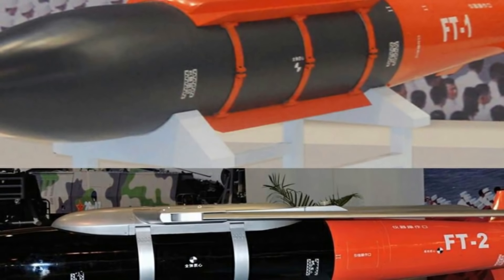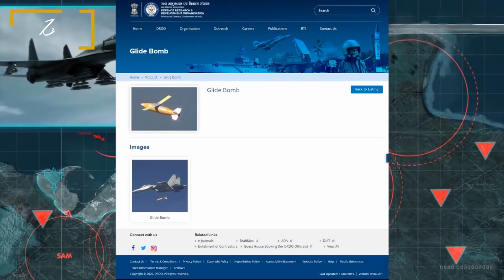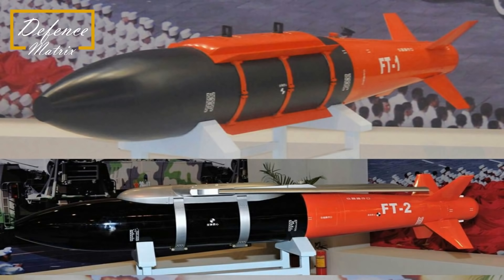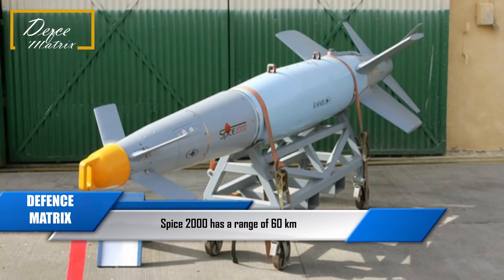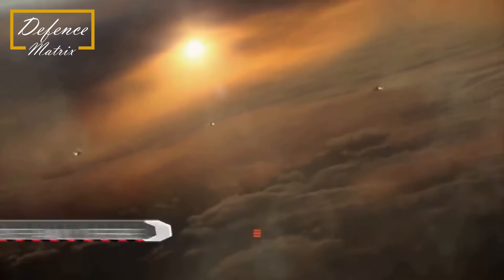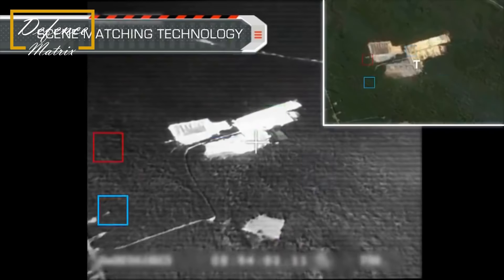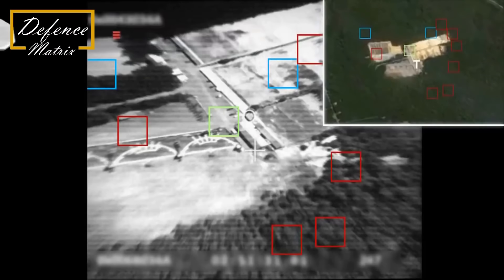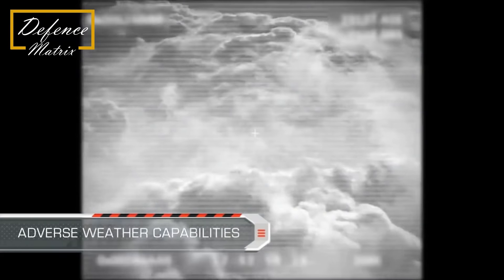Desi SPICE Operational on Su 30MKI: Garuthmaa | स्पाइस बम का देसी अवतार : गरुत्मा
This is a video on Garuda and garuthmaa.